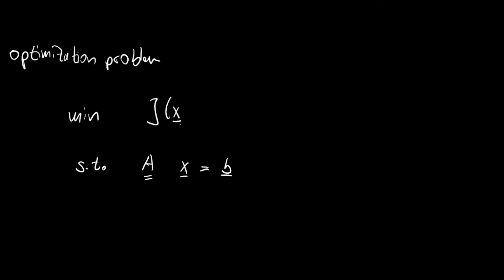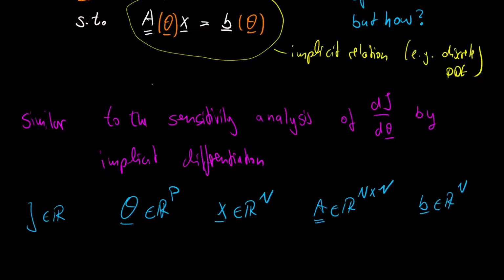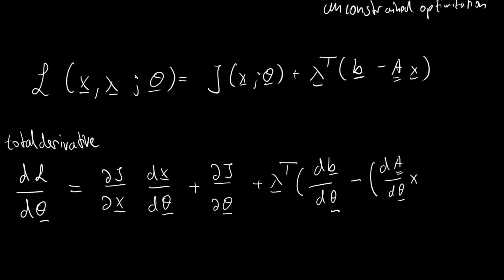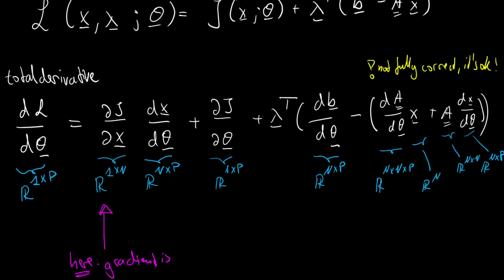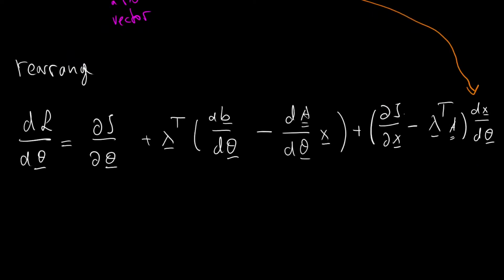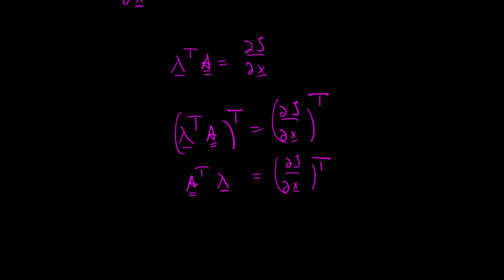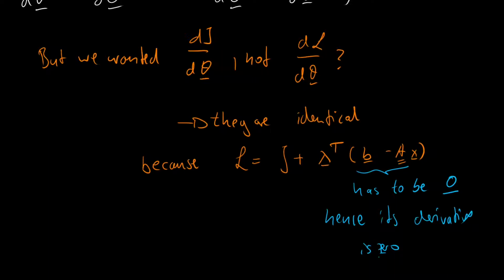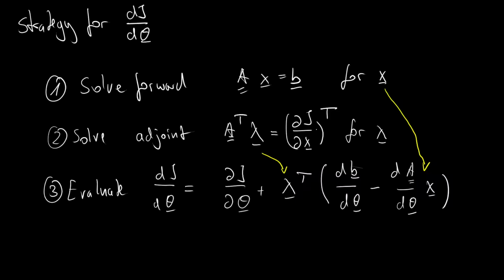Adjoint Sensitivities of a Linear System of Equations - derived using the Lagrangian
Using the Lagrangian of the equality-constrained optimization problem yields the same equations for the adjoint method of sensitivities as the method by implicit differentiation. Here are the notes

We can also arrive at the equations for the adjoint sensitivities of a linear system using a different point of view. Here, we frame it as an equality-constrained optimization problem. Then, we can build a Lagrangian of the problem, which total derivative is identical to the sensitivities, we are interested in. The involved Lagrange Multiplier can be chosen arbitrarily, since the primal feasible already constraints our minimum. So, let's choose in a way such that we avoid the computation of a difficult quantity. And that's all the magic! :) After some more manipulation, we arrive at the same equations as in the previous video.

Timestamps:
00:00 Introduction
00:49 Similar to using implicit differentiation
01:15 Implicit Relation
01:48 Dimensions of the quantities
02:26 Lagrangian for Equality-Constrained Optimization
03:37 Total derivative of Lagrangian
05:02 Gradient is a row vector
07:31 The difficult quantity
08:33 Clever Rearranging
09:27 Making a coefficient zero
10:31 The adjoint system
12:01 The gradient is now easier
12:37 Total derivative of Loss
14:35 Strategy for d_J/d_theta
15:47 Scales constantly in the number of parameters
16:27 The derivatives left in the equation
17:01 Outro